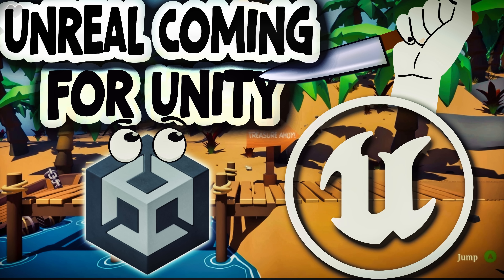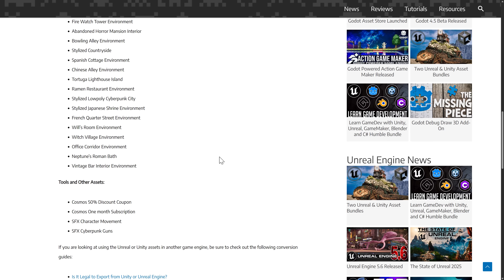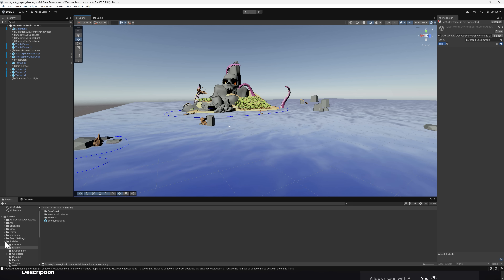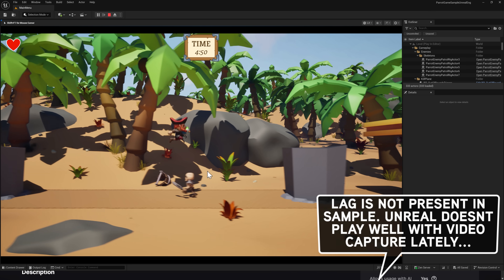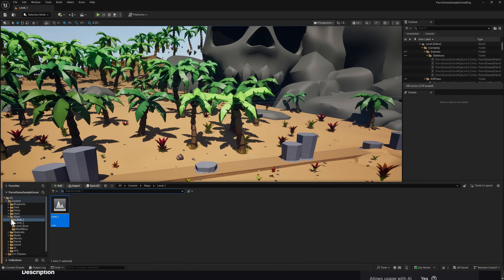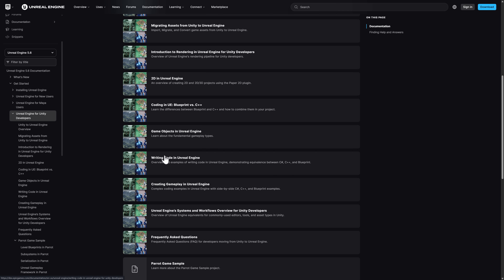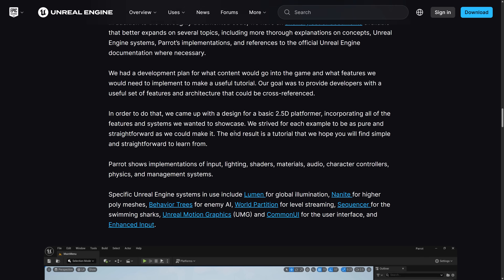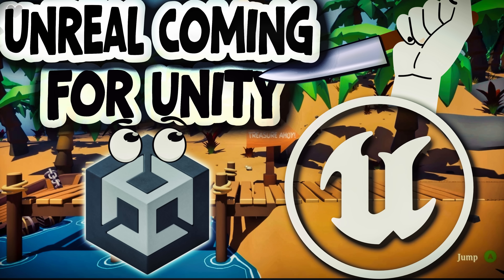Unreal is COMING for Unity Developers! YARRR!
Traditionally Epic Games haven't really directly targeted Unity developers, even during the time of troubles.  This week though, Unreal Engine went after Unity developers in a big way with a new game project created in both Unity and Unreal Engine, with accompanying documentation that explains how experience Unity developers can migrate over to UE 5.6.  This is the most direct attempt by Unreal to woo Unity developers that I have yet seen.

That said, even if you are a Unity developer that has no interest in migrating to Unreal, the project is available on Fab and is a great learning experience.  Similarly, if you are using Unreal Engine, its available on Fab and is also a good best practices learning experience.

Buying bundles from these links helps support GFS (and thanks so much if you do!)